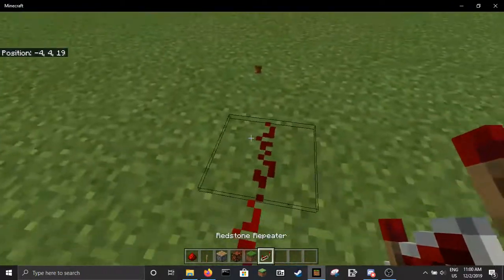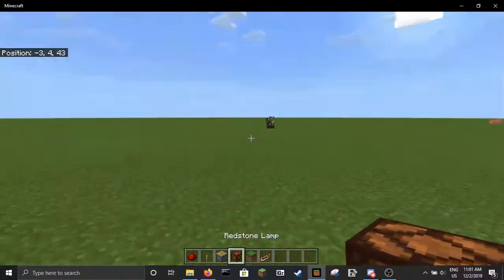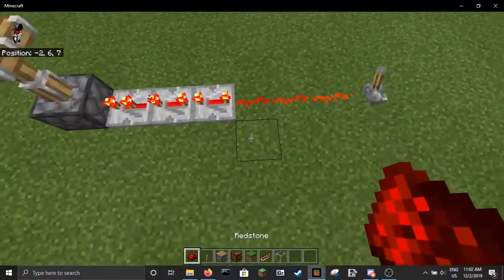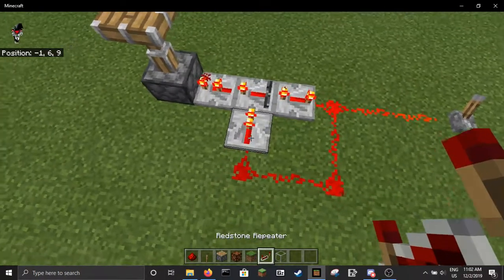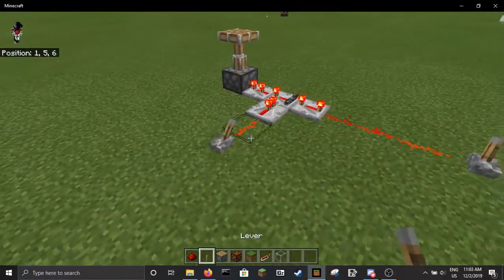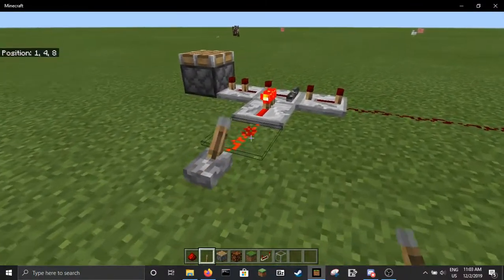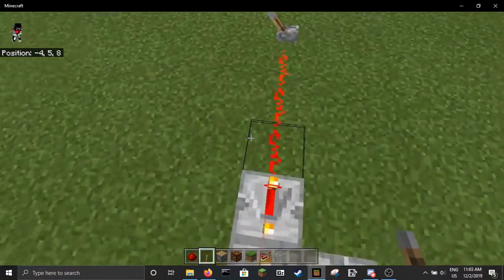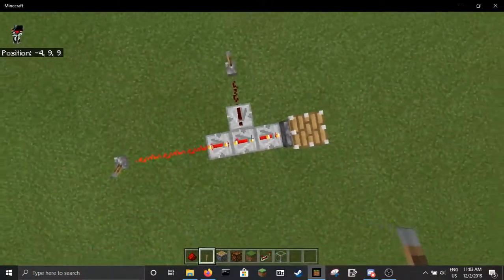Minecraft Bedrock - Redstone School - How Do You Use A Repeater?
Today, I cover what a redstone repeater is as well as how to use it. It has many functions that not everyone is aware of.